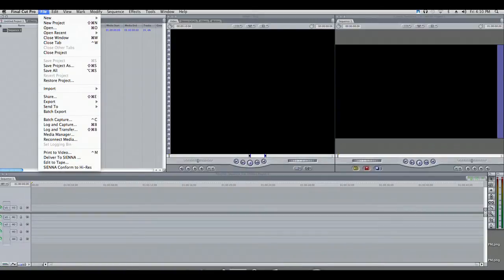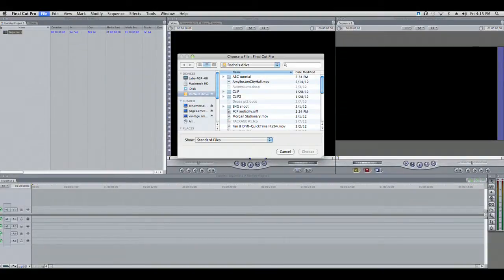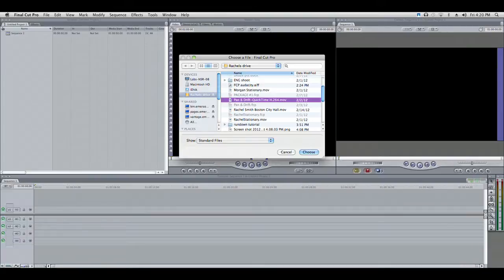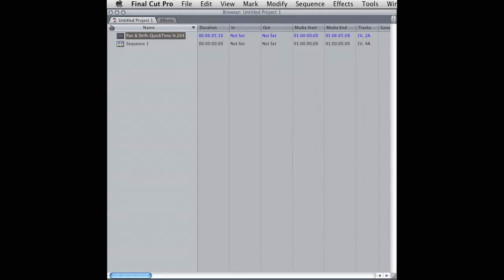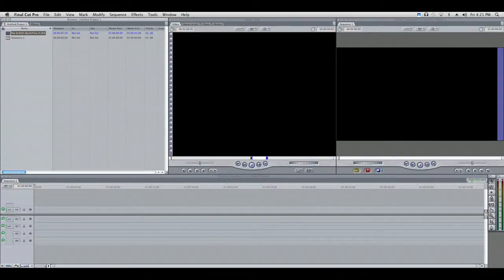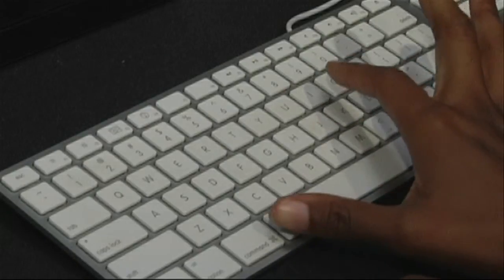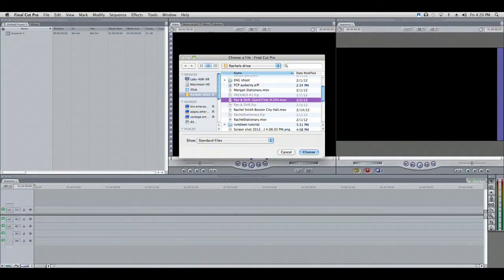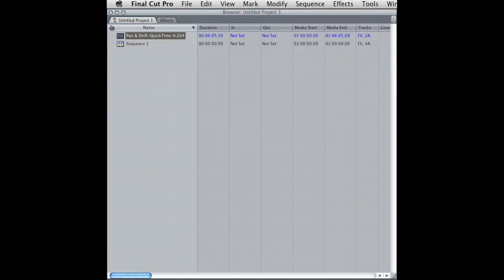Video File into FCP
The following video provides guidance on importing a video file into Final Cut Pro.